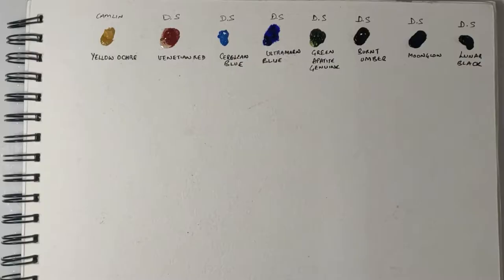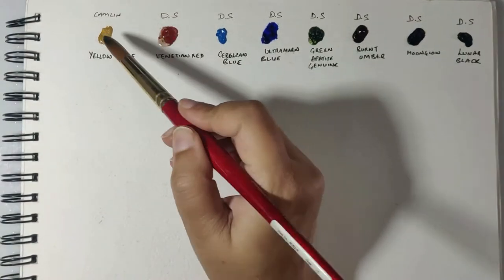Granulating Watercolors - Swatching the pigments I used in my painting 'Old Boot'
In this video I have swatched out the colors I have used in my previous painting - 'Old Boot'. You can watch it here if you havn't yet seen it:

I enjoy using granulating watercolor pigments in my paintings where I want interesting textures and patterns. So for the texture of old leather I have used some of these. Granulating colors when used in a wash separate and settle into very lovely patterns and textures... you can read more about them here:
(this is not an endorsed video, its just to understand how the pigments work)

I hope watching this video was useful!! Your comments and suggestions are welcome and appreciated. If you paint along I would love to see it... so do post it on facebook/instagram with the hashtag

Materials used: Indian handmade watercolor paper - 100% cotton, rough
Pigments:
* Yellow Ochre from Camlin
Daniel Smith watercolors:
* Venetian Red
* Cerulean Blue
*  Ultramarine Blue
* Green Apatite Genuine
* Burnt Umber
* Moonglow
* Lunar Black